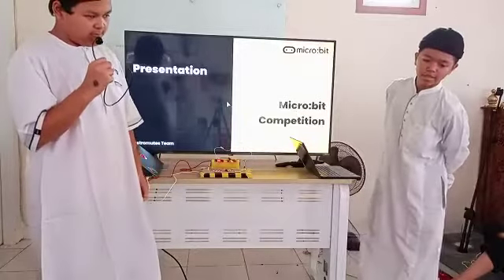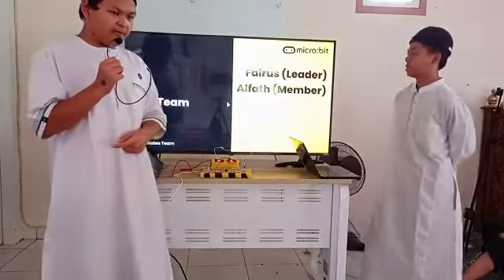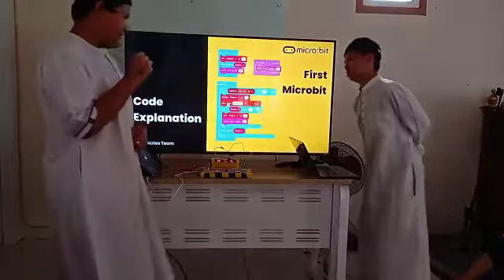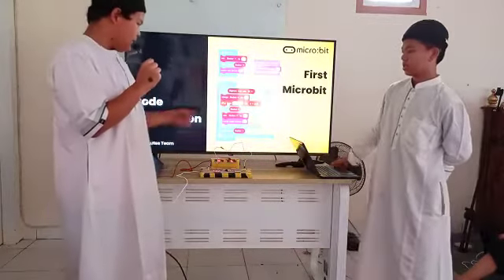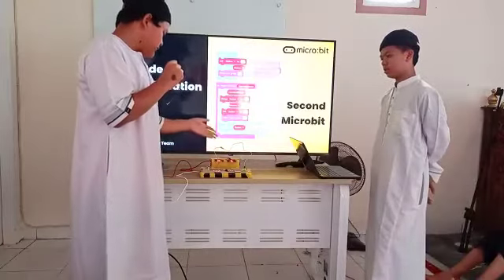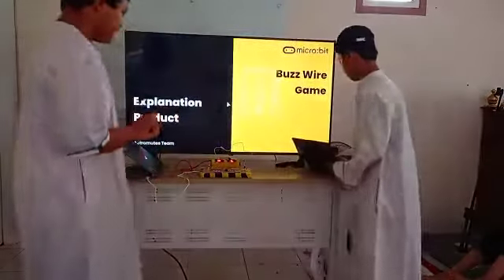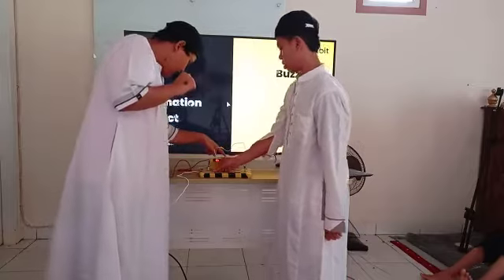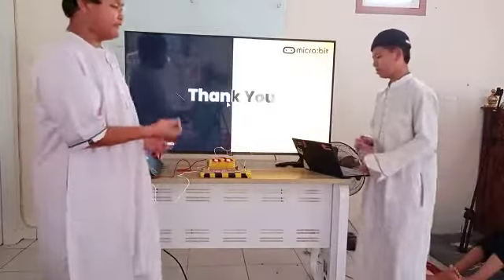Presetansi Dari Tim MicroX - Microbit Mini Astromutes - IDN MINI CONTEST